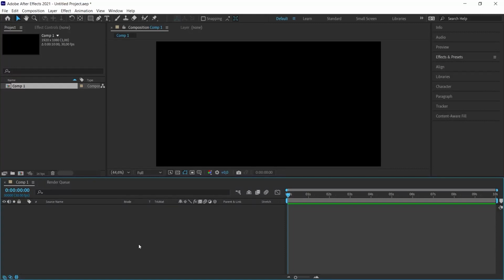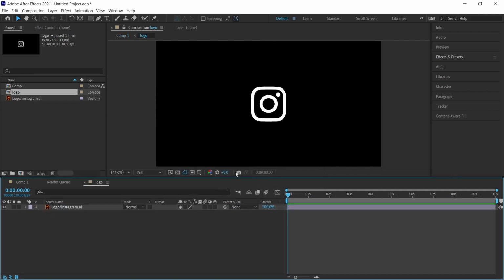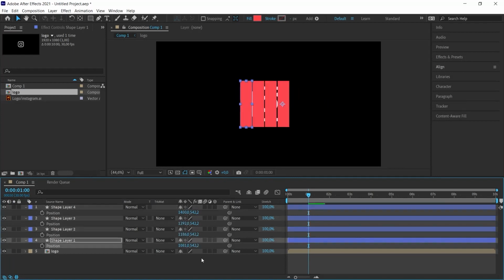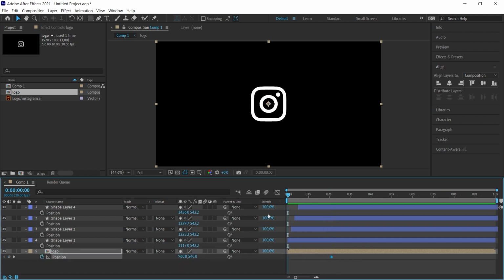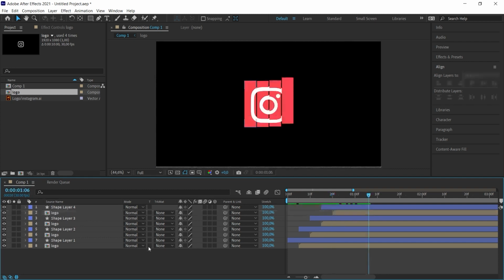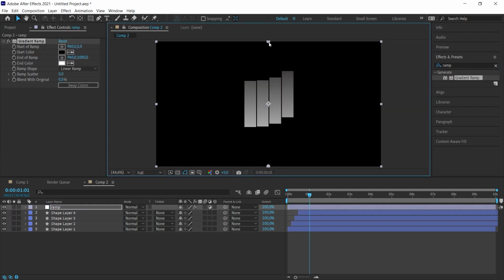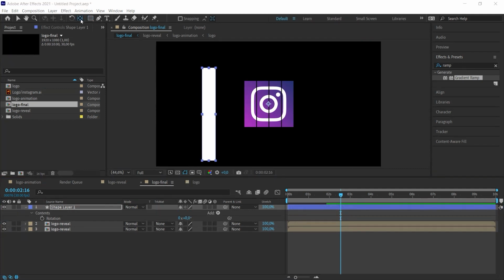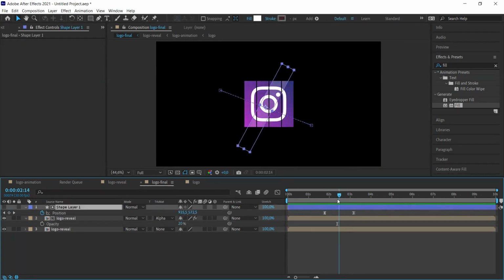ANIMATE YOUR LOGO Like a PRO: Easy Steps for Beginners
Learn how to create a jaw-dropping logo animation in this step-by-step tutorial! Ideal for video intros, branding, or adding that extra flair to your channel. We'll walk you through everything, from setting up the workspace to using keyframes for smooth animations.

00:00: Introduction
00:20: Setting up the workspace
01:20: Pre-composing the logo
01:40: Creating rectangles
03:10: Duplicating rectangles
04:00: Making rectangles appear sequentially
04:40: Animating the logo
06:30: Creating stripes
07:20: Applying the ramp effect
08:00: Finalizing the animation
08:30: Adding reflection and light effects